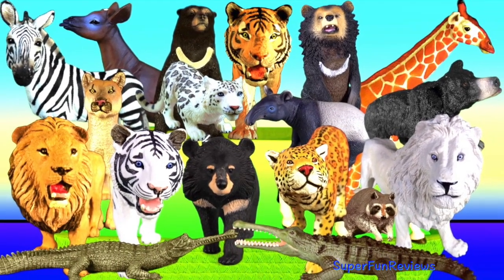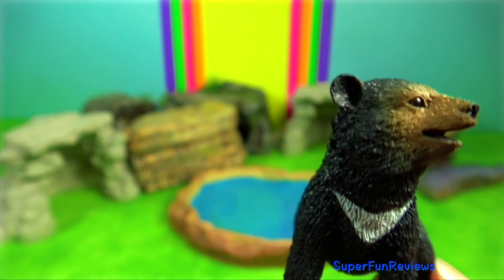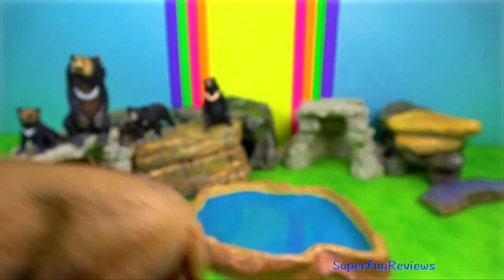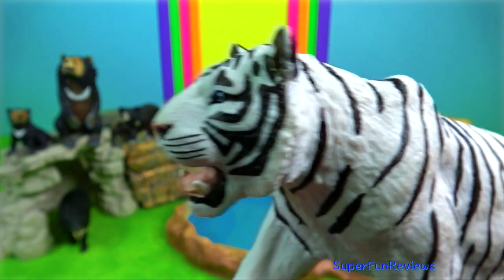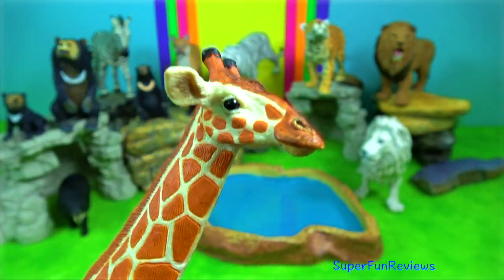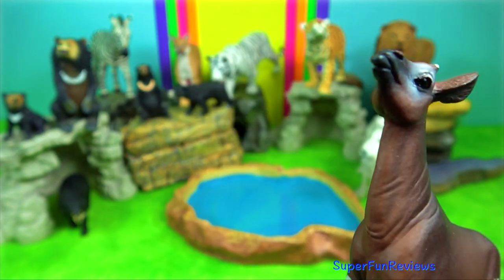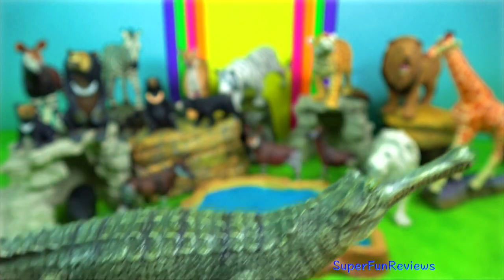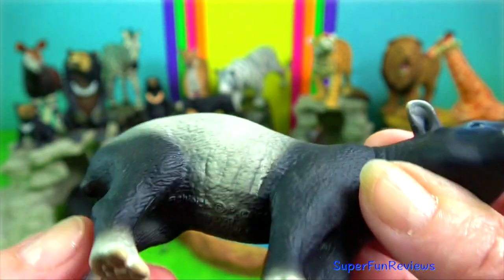Animals Lion Tiger Jaguar Giraffe Zebra Bears Panther Gharial Okapi Tapir 13+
Big cat week - zoo animals - lion, tiger, jaguar, zebra, giraffe, bears, Florida panther, gharial, Asiatic bear, sloth bear, moon bear, sun bear, okapi, tapir 13+. Love the Asiatic bears - beautiful ❤️ enjoy!

🔥WARNING: This video is suitable for viewers aged 13+. This educational video includes some descriptive language about animal reproduction and uses words like genital area, copulation, mount testes, scrotal and penis.

Bengal Tigers are famous for their rival-attacking abilities, and have been known to target nearby predators such as leopards and wolves when prey is scarce

The lion's worst enemy is the hyena.

The moon bear or Asiatic bear is a medium-sized bear species native to Asia that is largely adapted to an arboreal lifestyle.

Sloth bear - they are known for their propensity to behave aggressively towards humans and are believed to be one of the most dangerous wild animals in India

Anaconda is the only natural enemy of jaguar.

The snow leopard's eyes are pale green or grey in color. Its muzzle is short and its forehead domed.

The gharial currently inhabits rivers in the plains of the northern part of the Indian subcontinent.

Biting and kicking are a zebra's defense tactics.

A tapir is a large, herbivorous mammal, with a short, prehensile nose trunk.

Dominant males giraffes gain mating access to females, who bear the responsibility of raising the young.

The okapi has a long neck, and large and flexible ears.

भालू, ভালুক, अस्वल, தாங்க, ఎలుగుబంటి, રીંછ, soportar, Urso, beruang,
जिराफ़, জিরাফ, जिराफ, జిరాఫీ, ஒட்டகச்சிவிங்கி, જીરાફ,
एक प्रकार का जानवर, জাগুয়ার, जग्वार, జాగ్వార్, ஜாகுவார், જગુઆર,
तेंदुए, চিতাবাঘ, बिबट्या, చిరుత, சிறுத்தை, ચિત્તો,
ओकापी, ওকাপি, ஒகாபி, ఒకపి, ઓકાપી, okapi, oke, โอคาปิ,
ज़ेबरा, জেব্রা, झेब्रा, జీబ్రా, வரிக்குதிரை, ઝેબ્રા,

जंगली जानवर, বন্য প্রানী, वन्य प्राणी, காட்டு விலங்குகள், క్రూర మృగాలు, જંગલી પ્રાણીઓ, Animales salvajes, animais selvagens, Animali selvaggi, สัตว์ป่า, Động vật hoang dã, Mga mababangis na hayop